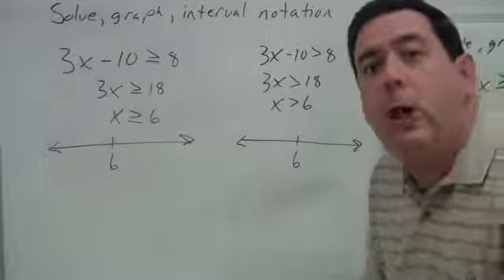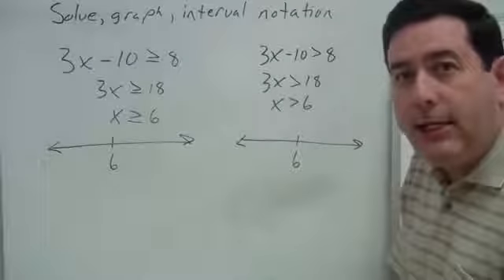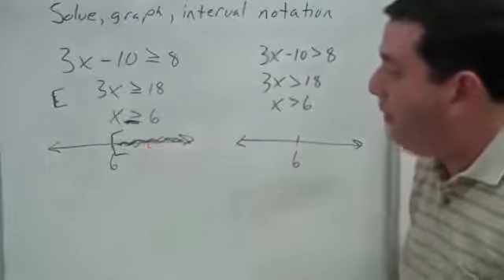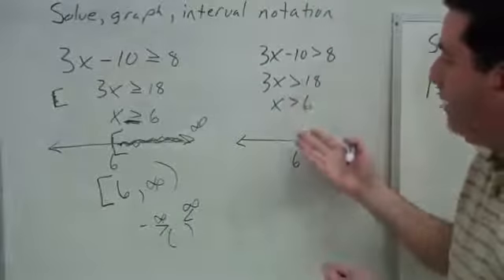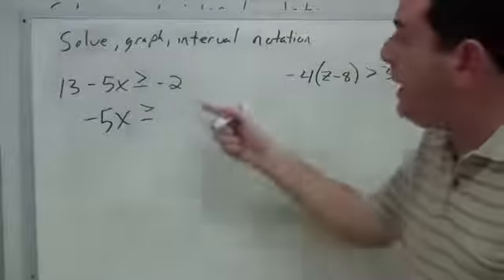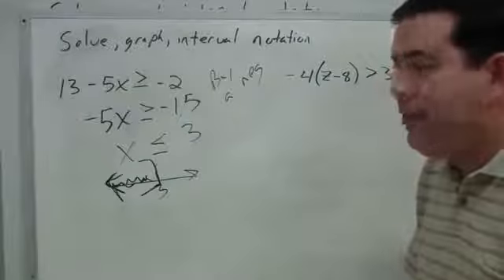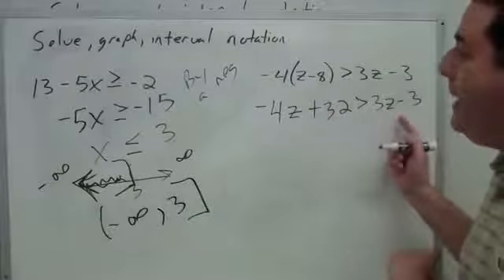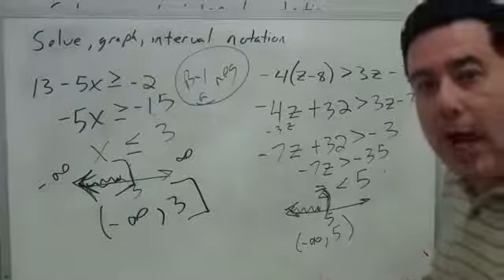Solving Linear Inequalities